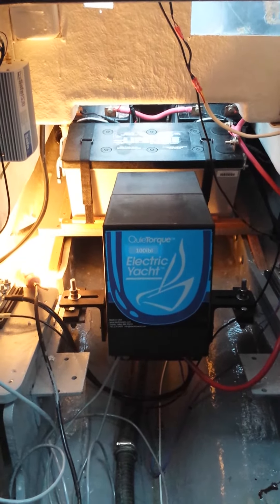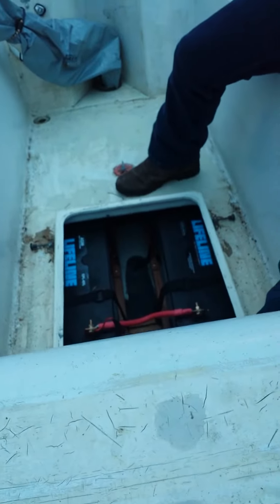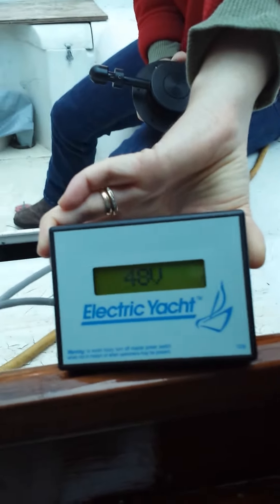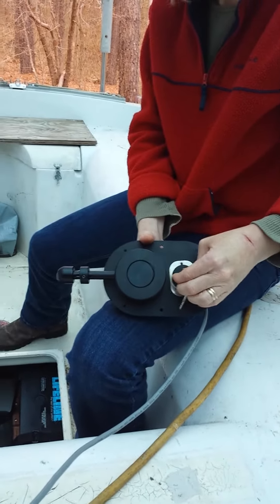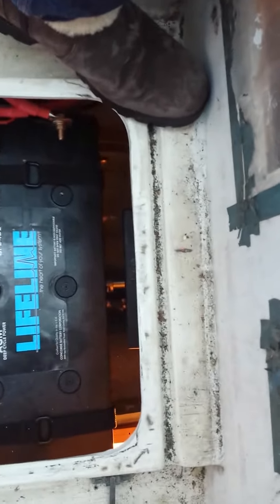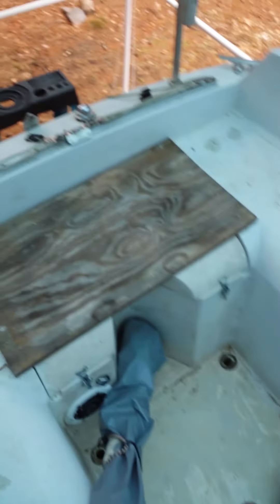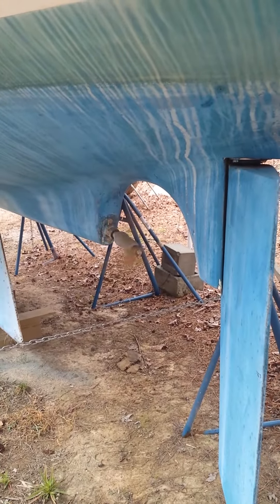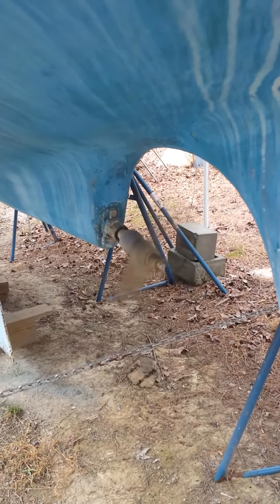20140105 Mariposa Electric Yacht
My installation of the Electric Yacht system in my Westerly 26 sailboat, Mariposa.  I've been working on the sailboat for a while, but the the installation took about about 40 hours.  This includes making a custom wooden platform for the very heavy Lifeline batteries.  This system gives me a range of about 25nm at 3 knots.  I am very pleased with how simple it was to convert my old diesel engine to a clean electric motor.